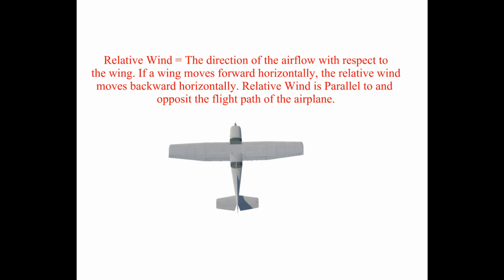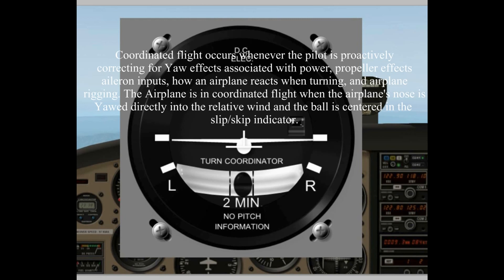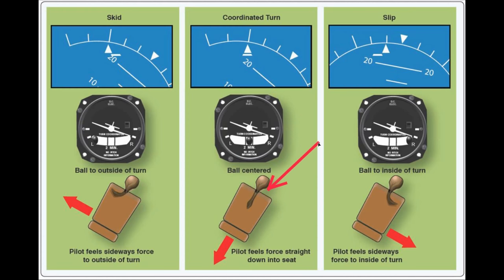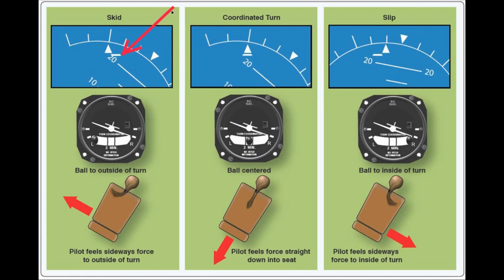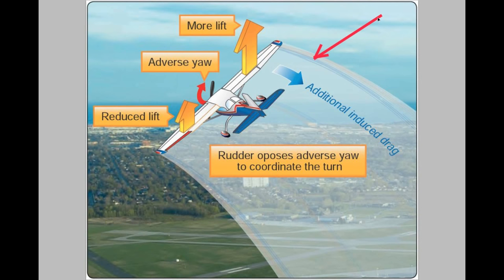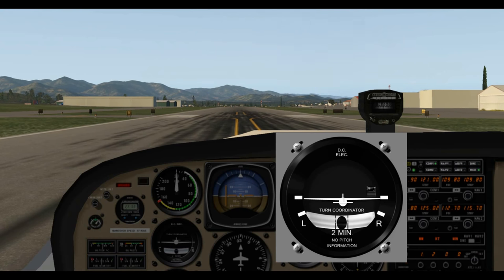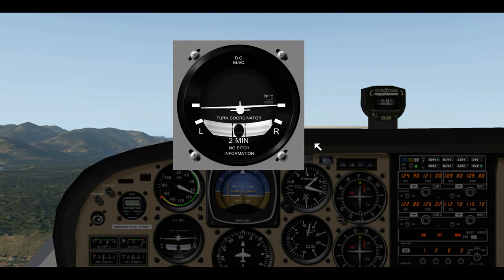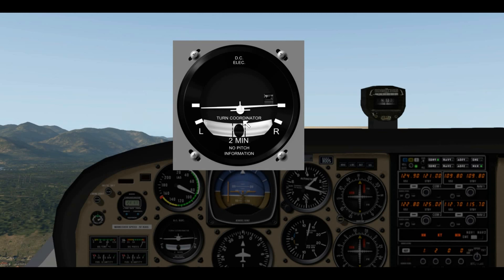The Turn Coordinator ~ Learning to Fly for Beginners in X Plane 11 Part 11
In this video I explain the basics of the Turn Coordinator. I explain the Skid/Slip Indicator and discuss the Standard Rate Turn using the Turn Coordinator for one and two minute turns and holding patterns.